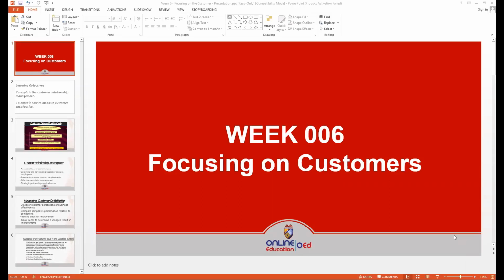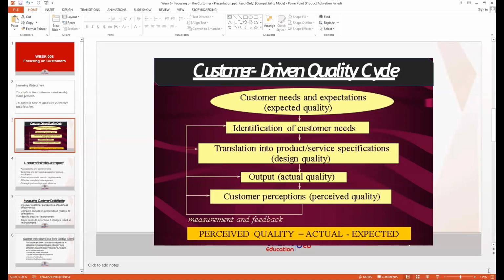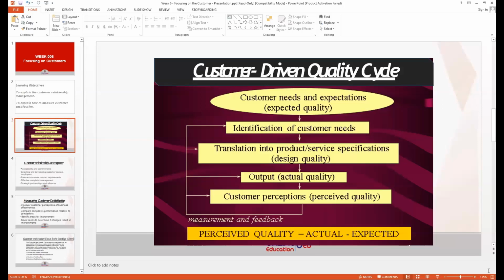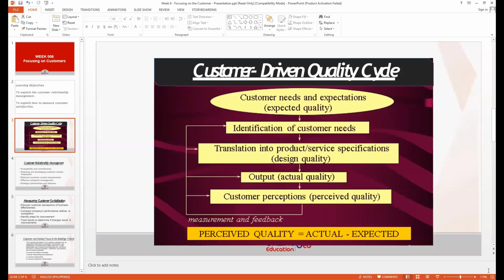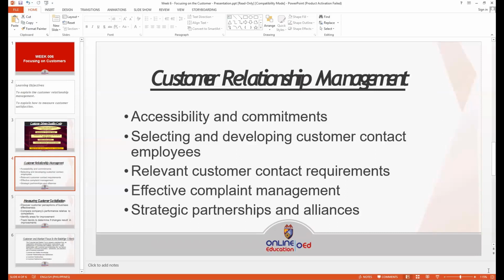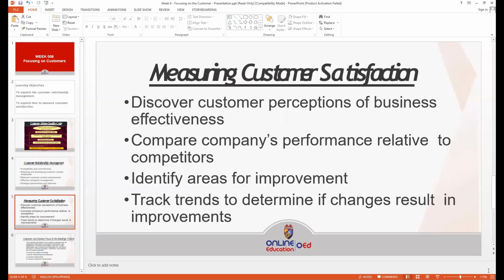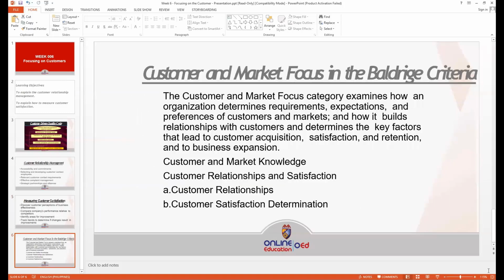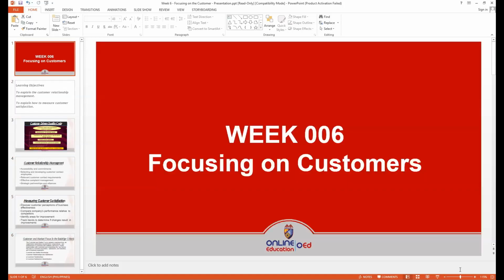Business Policy with Total Quality Management - Focusing on the Customer